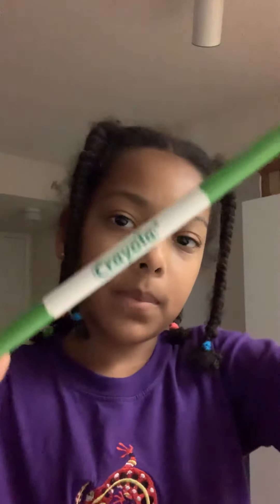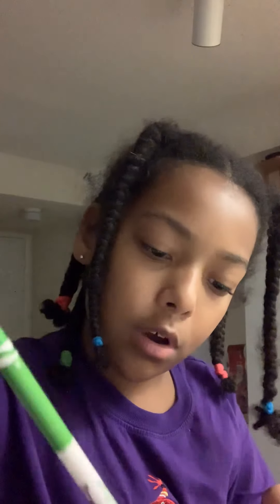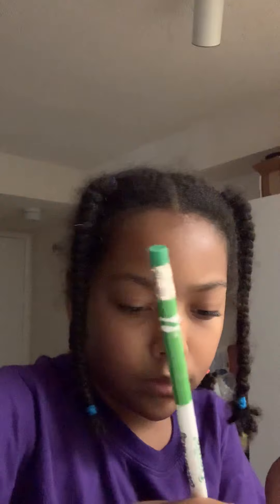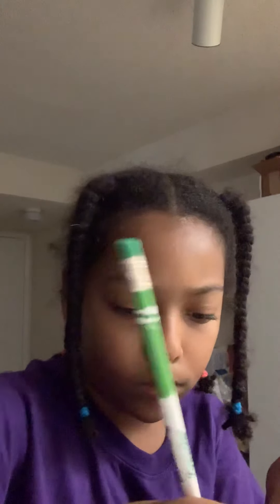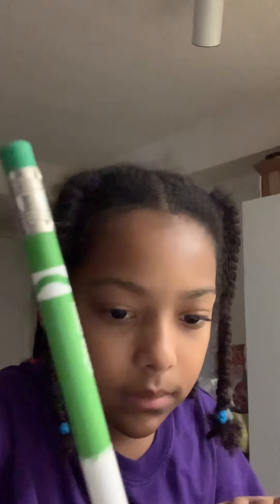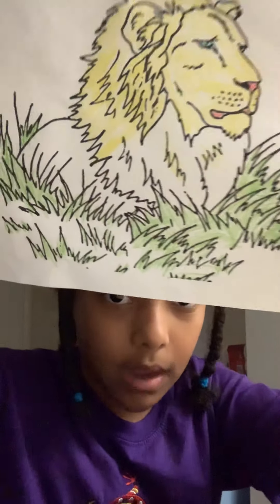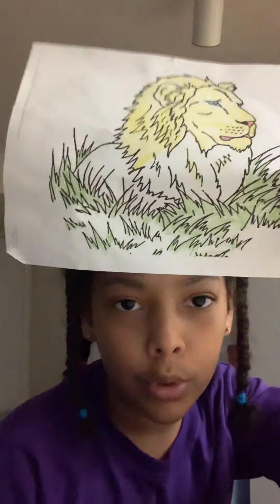Coloring a lion picture